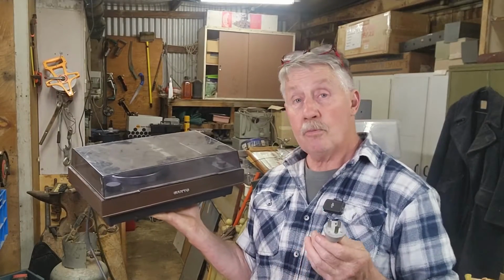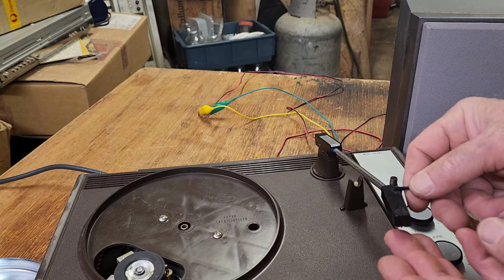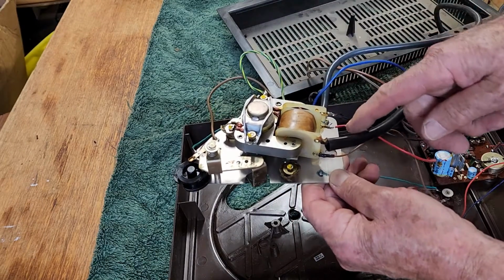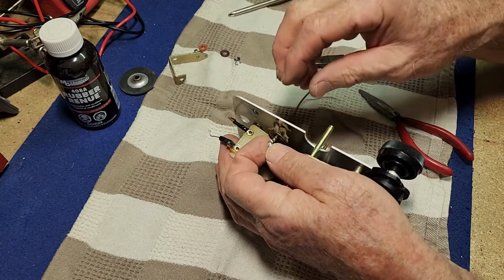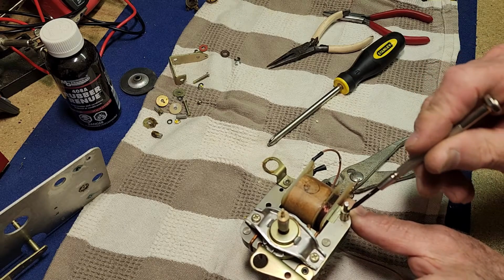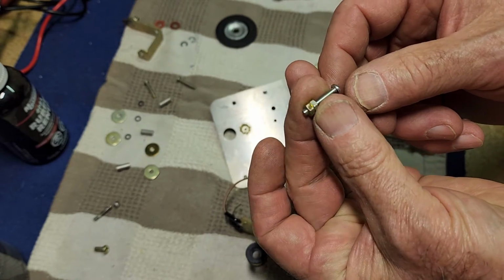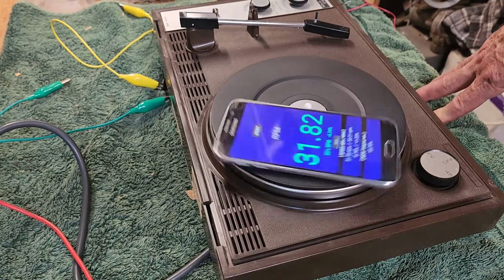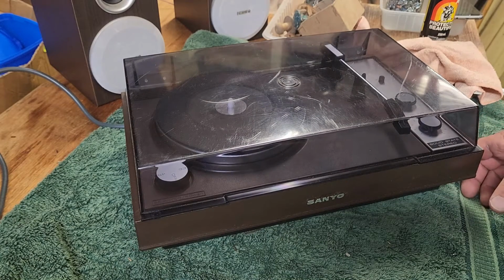Retro 1970s Sanyo Record Player Repair. How to Fix Mechanical Issues & Save it from the Ewaste!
Here's a 1970s Sanyo Record Player with mechanical issues - time to bring it back to life!